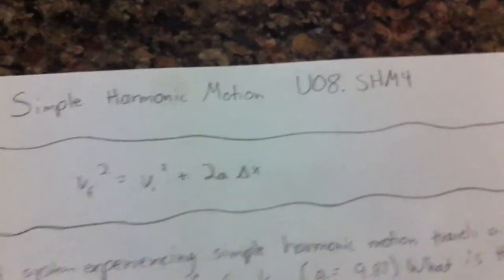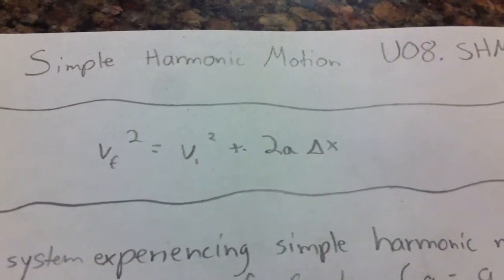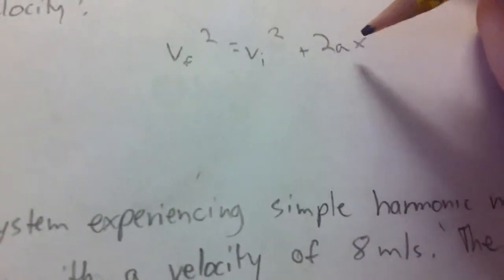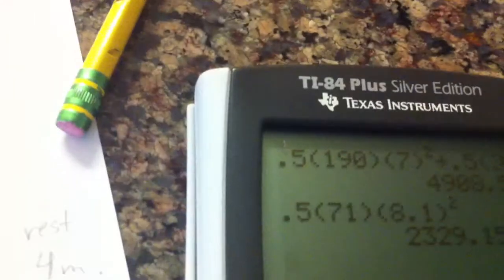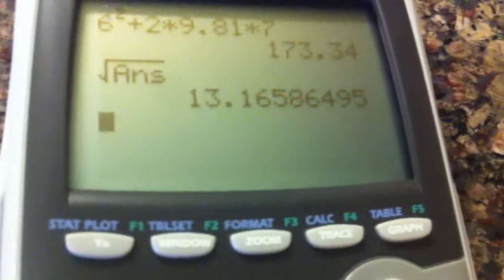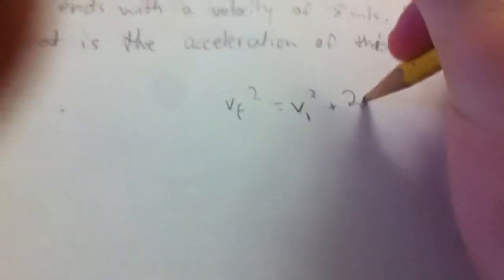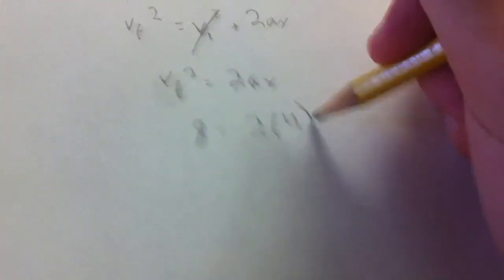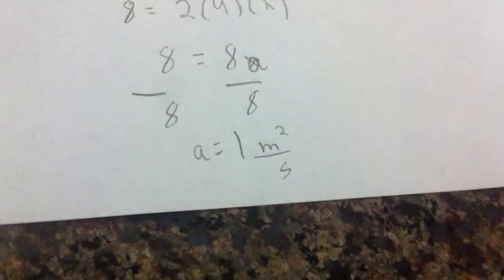Unit 08 Waves, Vibrations and Sound: U08.SHM4